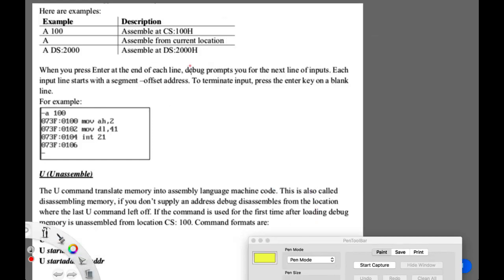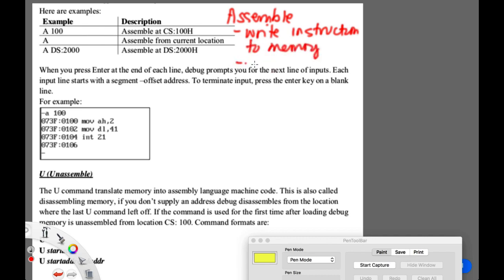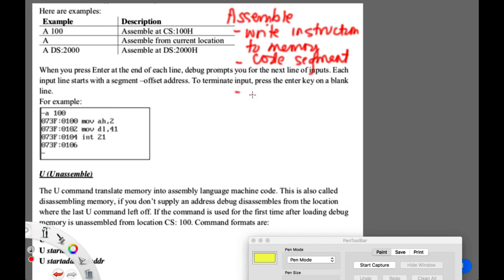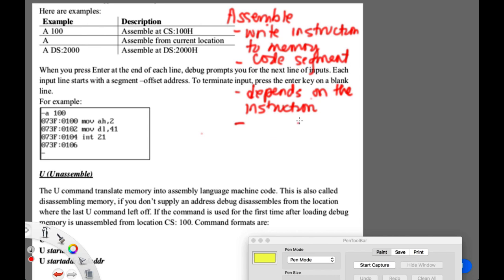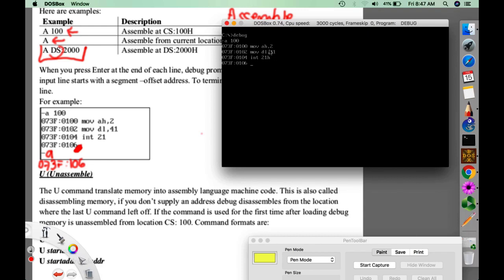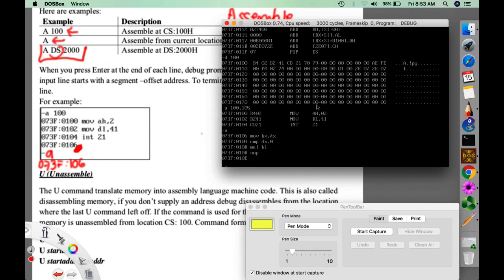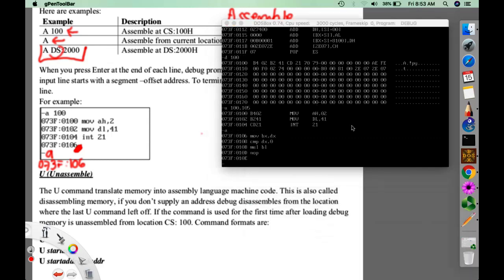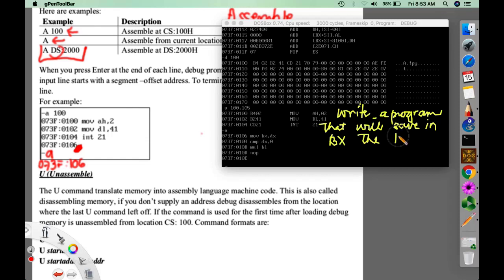WEEK1 (Assmbly Language) Debug Command: Assemble